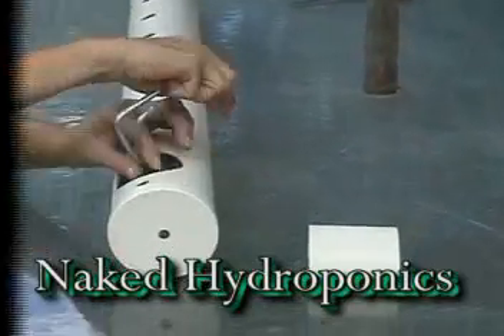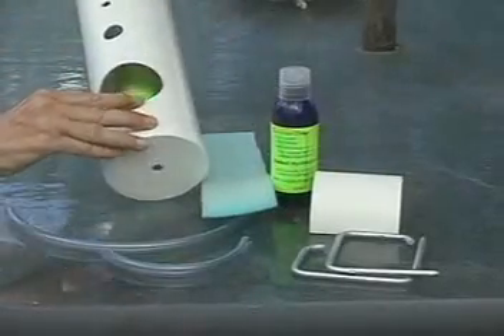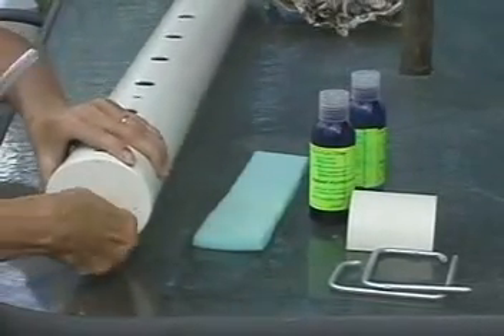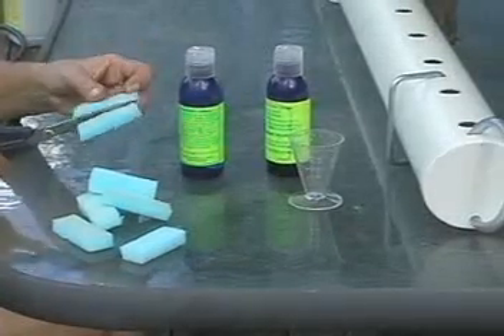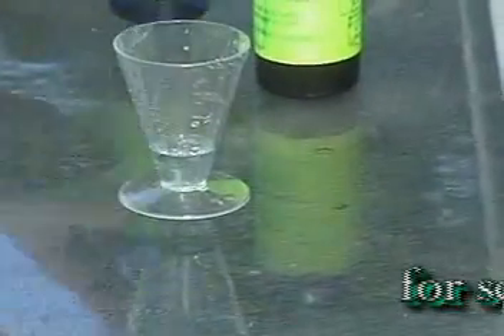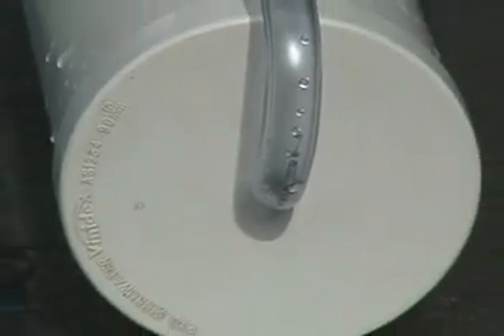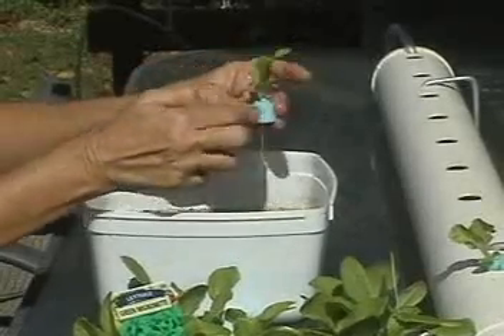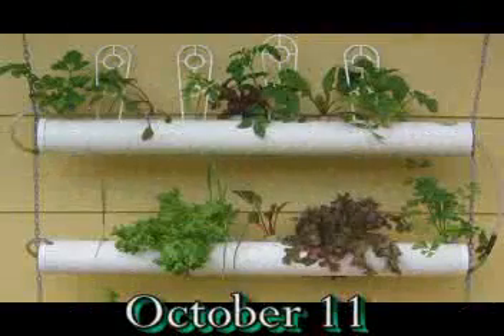Hydroponics, the "naked" system.mp4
Naked Hydroponics basic kit. What you get, and what you do with it.